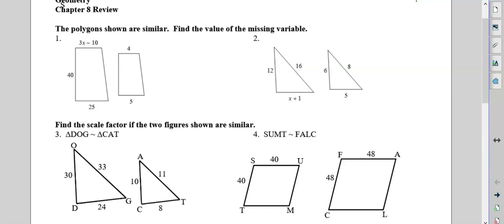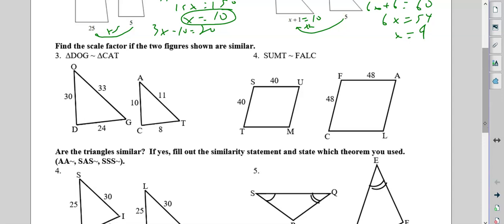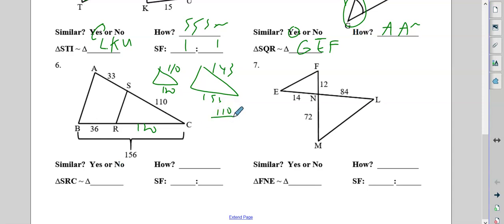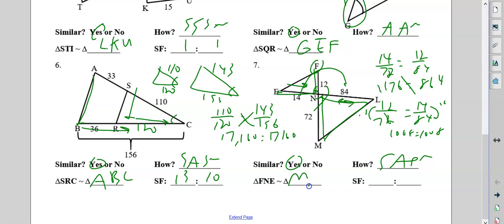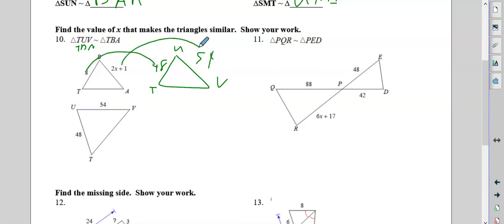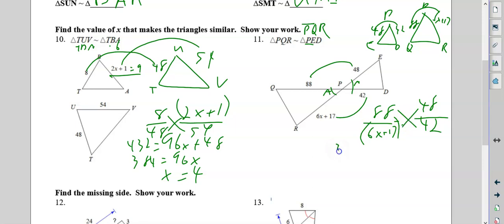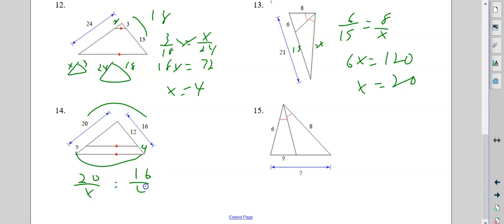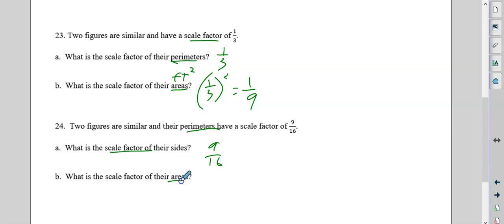Geo A unit 8 test review